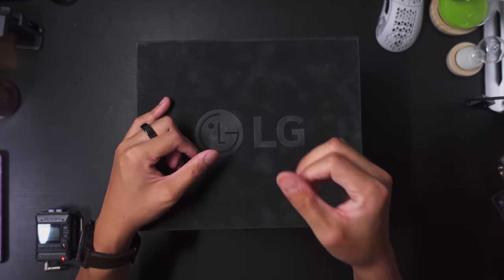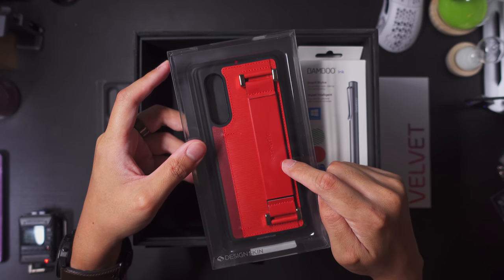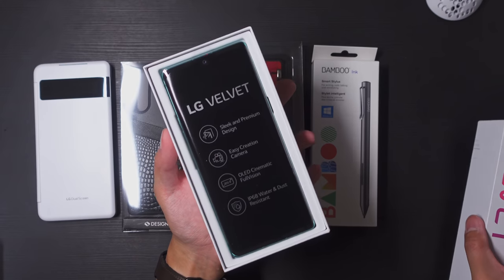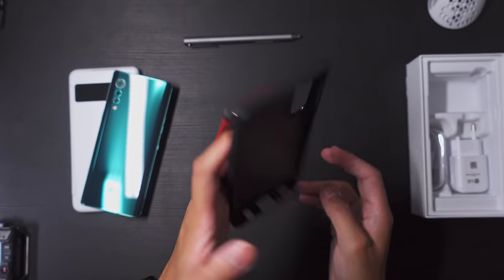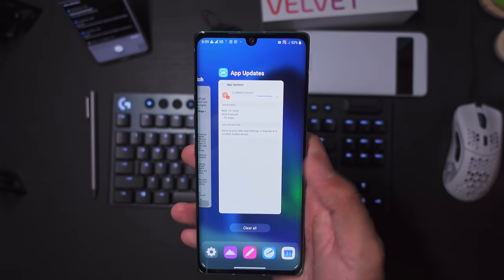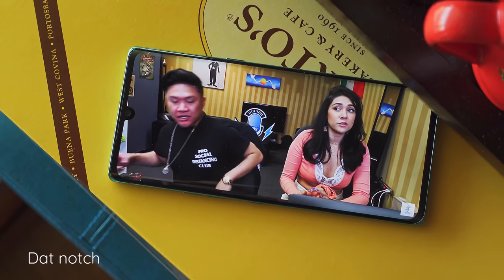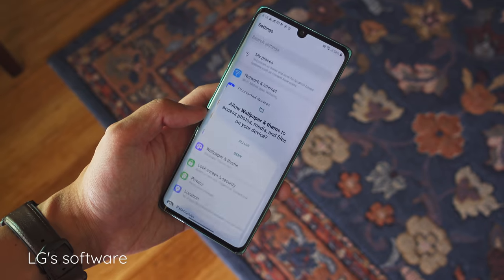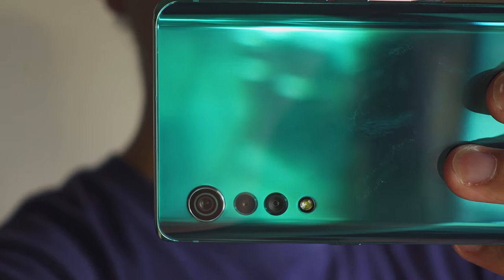LG Velvet: Top 5 CONCERNS + Unboxing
Completely shot on the Sony ZV-1!
Get hype: The LG Velvet is here! I do have some concerns, though.

Songs --
falcxne, Makzo - Chillhop Essentials Spring 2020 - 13 Leaves